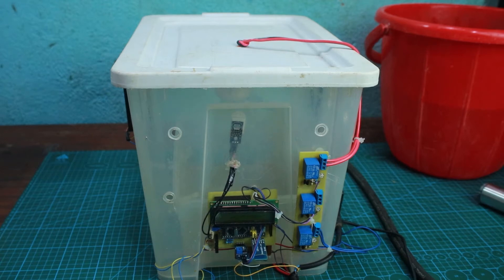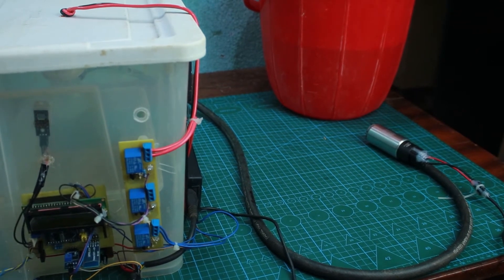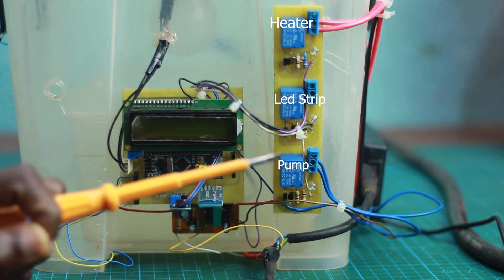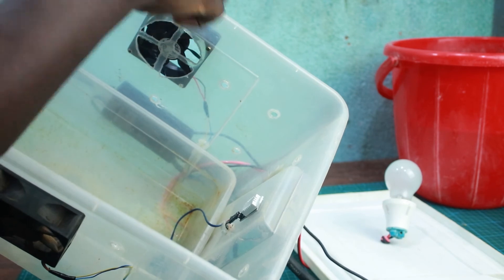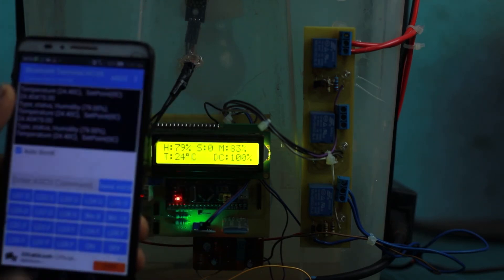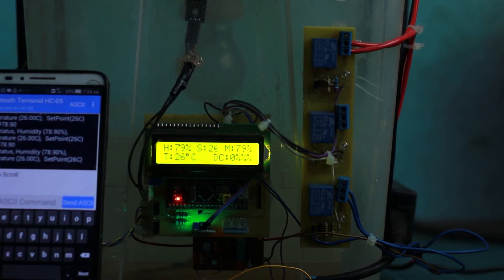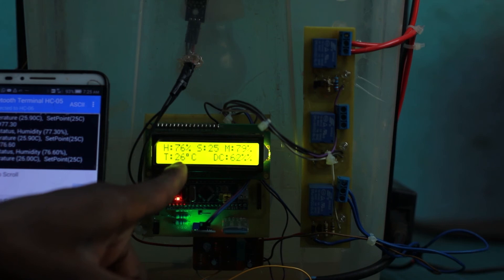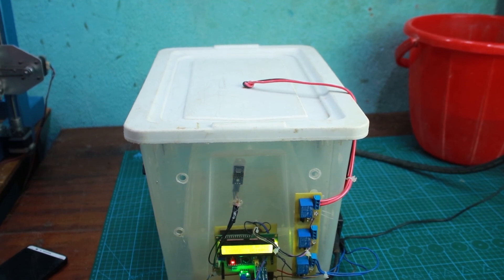How we made a green house with an ARDUINO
In this video, I show you how I made a mini green house with an arduino microcontroller and a couple of sensors.
some of the components used for this project are:
- STM32 bluepill development board
-DHT22 temperature/humidity sensor
-Fans
-a mini fuel pump
-a moisture sensor
-a 1602 LCD
-transistor, power supplies etc...